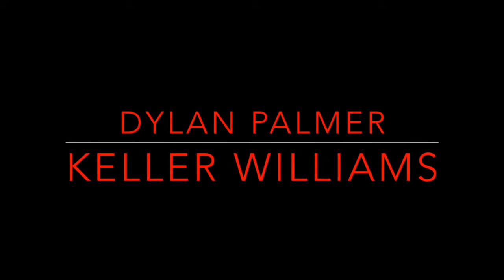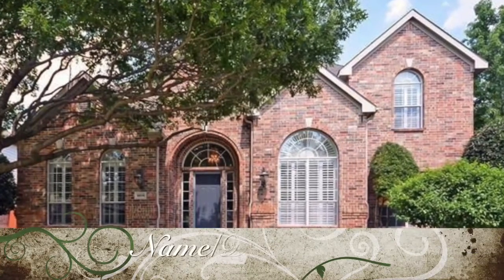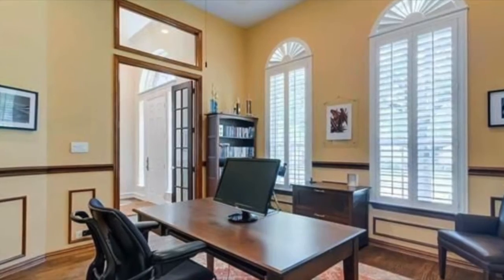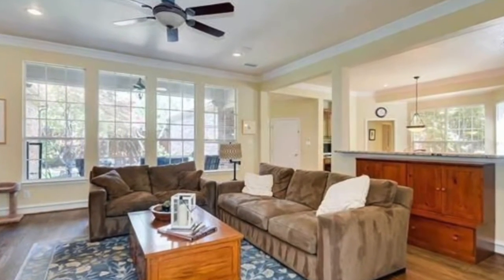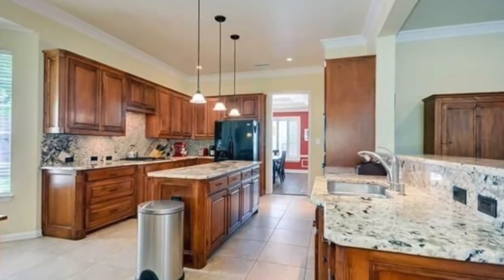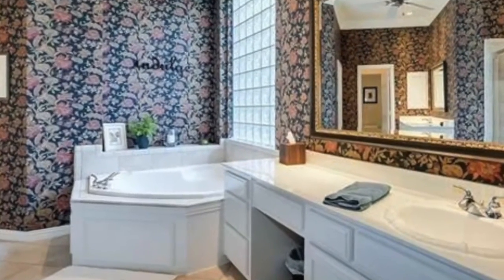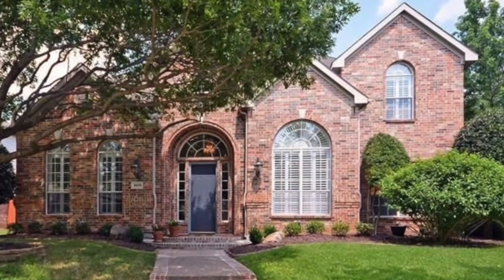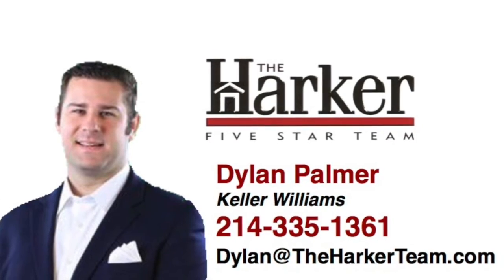Open House Plano Russell Creek